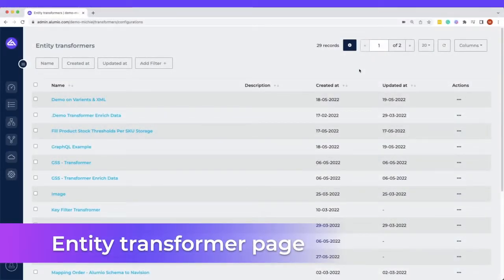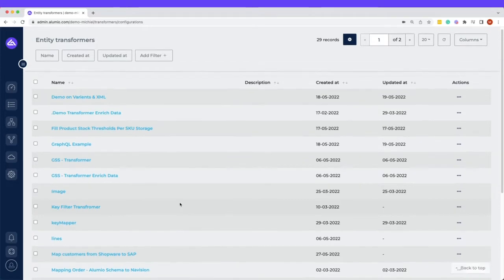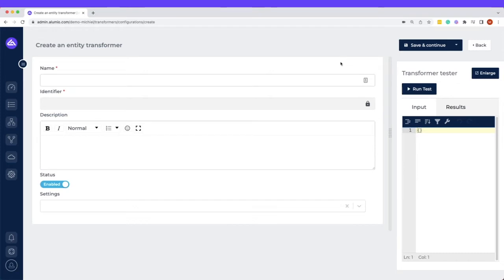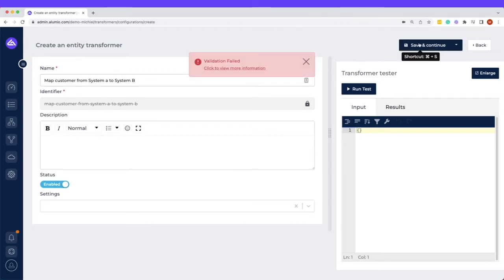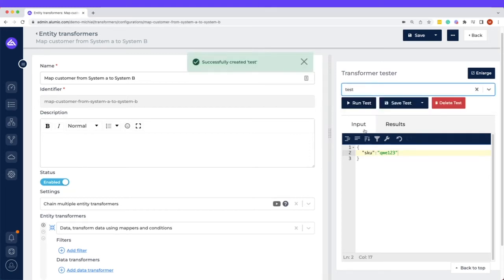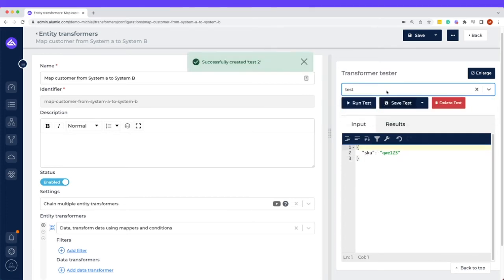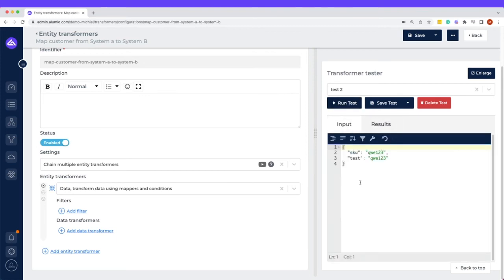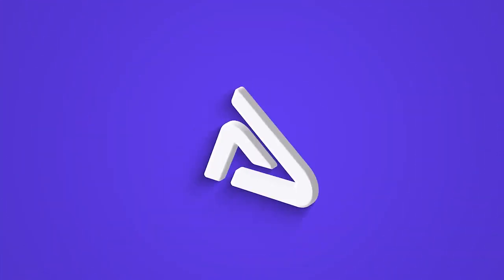The entity transformer page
This video shows how entity transformers can be used to map, change, and enrich data in either the incoming configuration, outgoing configuration, or route. Additionally, best practices for efficient, insightful, yet manageable entity transformer settings for supporting one's data transformation needs are discussed. Click to learn all about entity transformers, how to create, set, and use them within Alumio as well as how to benefit from their capabilities.

0:00 Introduction to functionalities and useful terminology
1:05 Creating a transformer